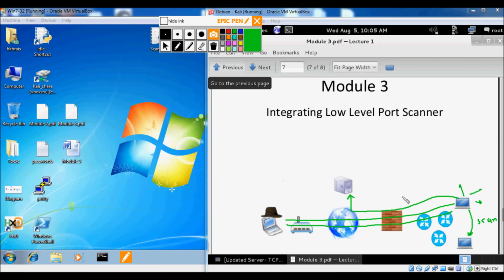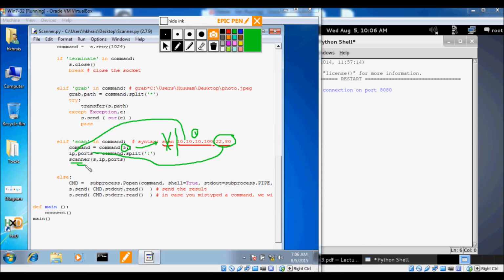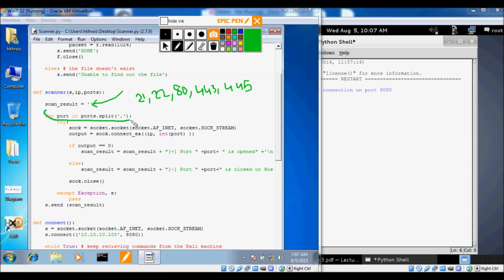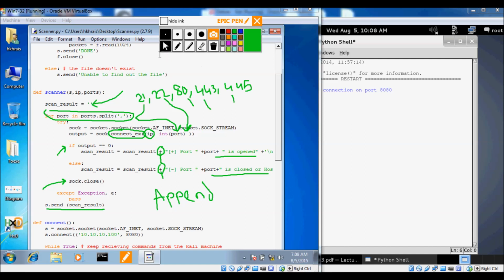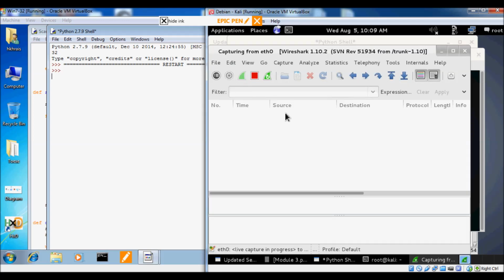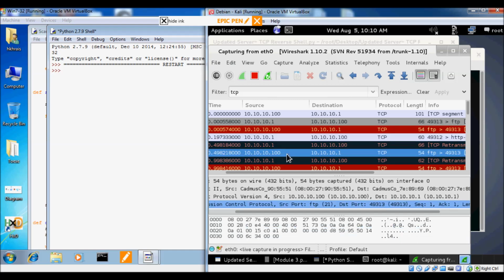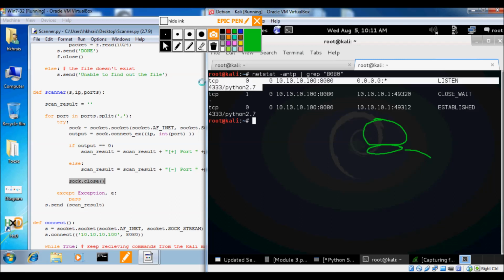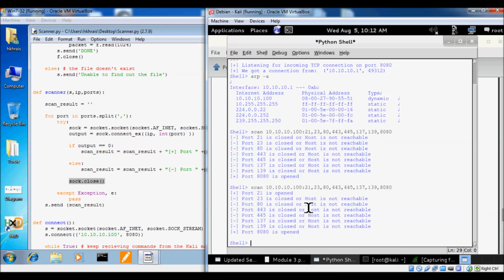Lets Code - Integrating Low Level Port Scanner